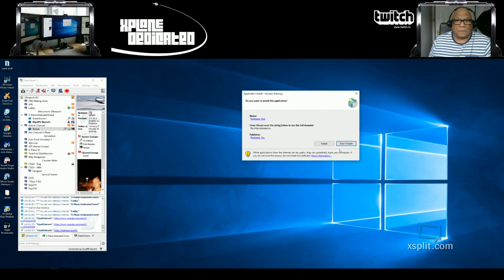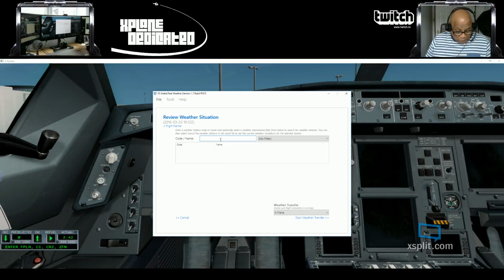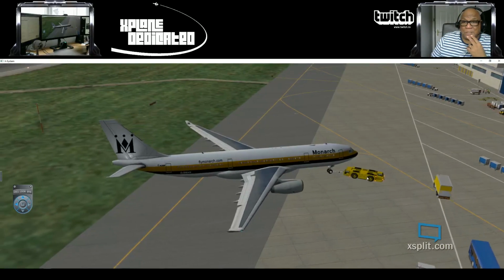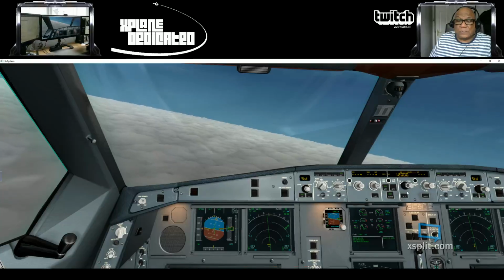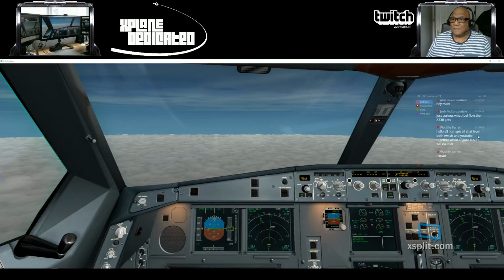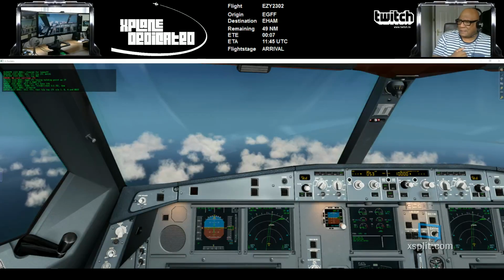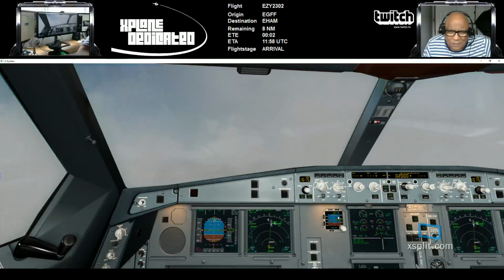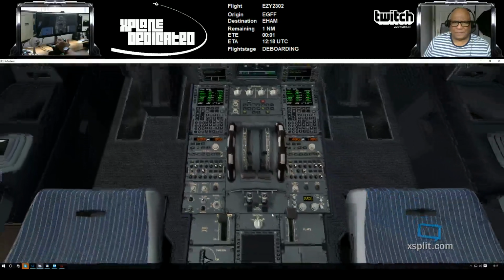Xplane Dedicated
Live flight EGFF to EHAM, this is the first full live stream on youtube twitch and Hitbox all at the same time.